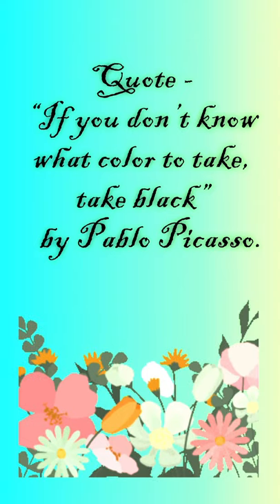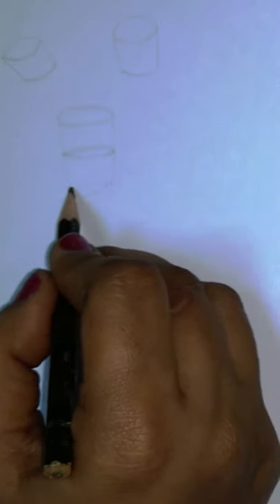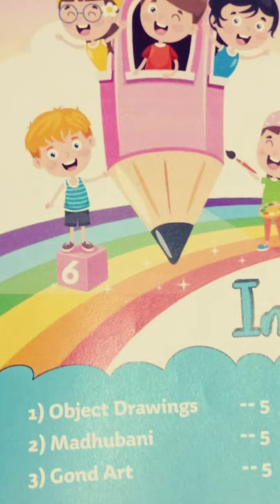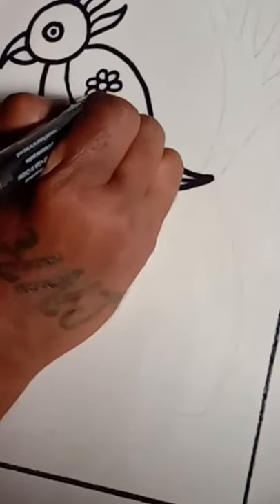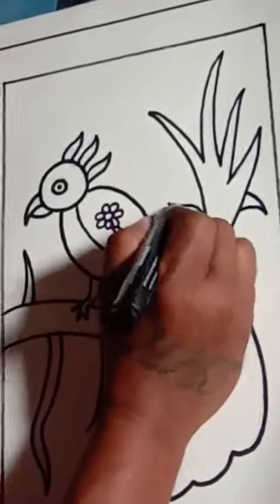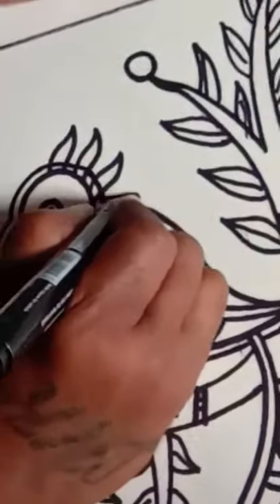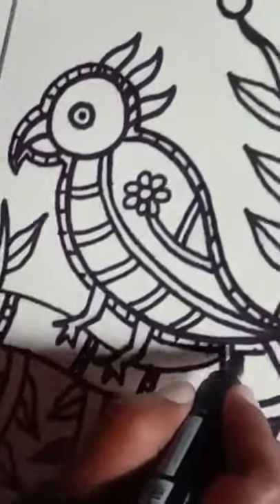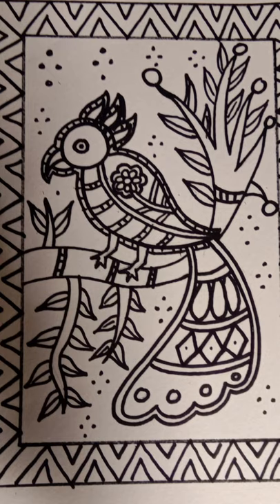Grade 6 l Week 14 I Drawing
Madhubani Art l Peacock